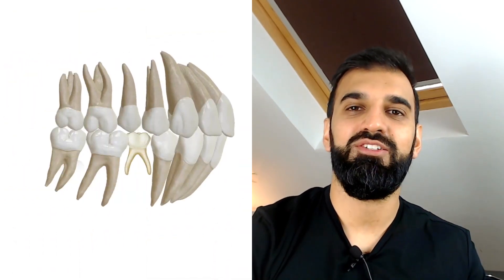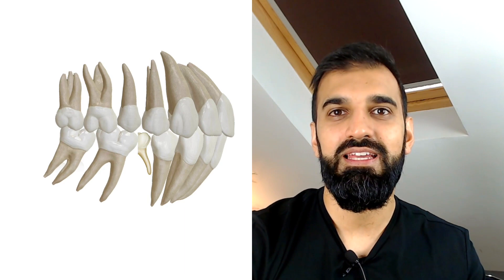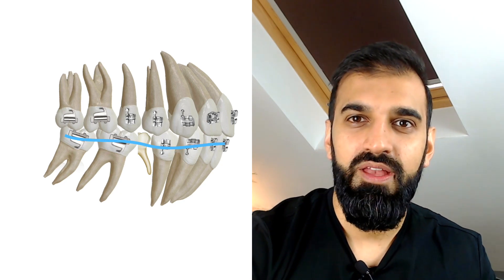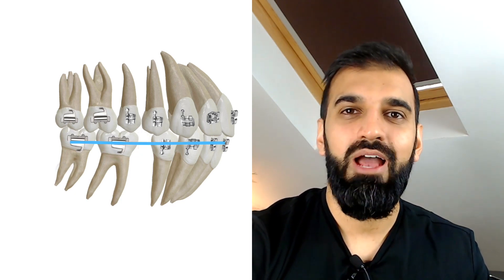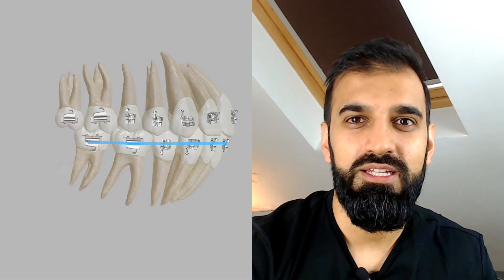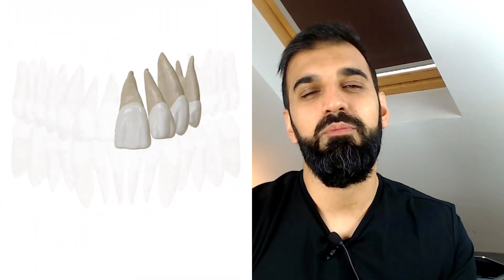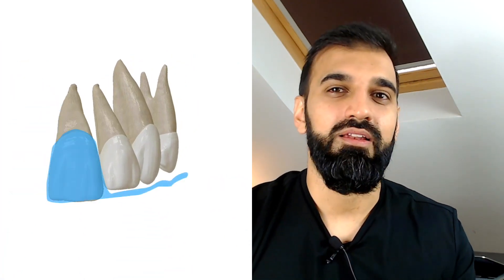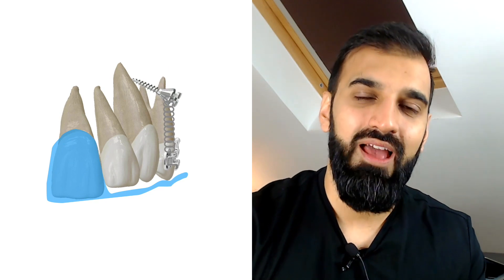3D TECHNOLOGY IN ROUTINE ORTHODONTIC PRACTICE BJÖRN LUDWIG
Lower arch missing lower 2nd premolars
Hemisection lower E – distal half – Old school
Allow mesial drift of 6s, L4s do not distally tip, important in class 2 cases
Use mesial aspect for anchorage if ankylosed
Remove remaining
Other options
TADs 30% failure in the mandible in Caucasian
Herbst
Mini-plates – very evasive
But hemisection is simple
Gingivectomy
After extrusion of impacted tooth,  need for gingivectomy
Orthodontists should learn as common need
Process
Scan
Plan a gingivectomy guide
Laser or electrosurgery for gingivectomy
Cant and TADs
adult cases are the future of orthodontics, more challenging
RHS Gincevectomy
LHS extrusion using TADs TAD – opencoil to bracket on the tooth, and aligner to guide the tooth, cover incisal edges only
And few aligners
Patient did not want perfect result

Space closure and TADs Georgios Kanavakis 2014
Space closure and mesial slider
2 x palatal tads
SS spring close
Mesialization of molars
High tech
But Space closure can be achieved with timely extractions, such a smissing UEs and extractions with mesial drift..
Less likely lower arch, miniplates used to mesialise

Expansion
Digital planning
Digitally decompensate the lower arch.

MARPE
Changes to the midface through MARPE
Hard tissue changes to the midface and nasal complex
Caution in use, for selective cases only, and critical in use
SARPE
Indicated due to resistance for Maxillary expansion in adults from 3 potential structures
Zygomatic buttress, Pterygoid plates, Sutures from the mid face Published 1984 by Andrew Glassman
Using a finite element analysis programme,  fusion 360,  identify the resistance individual to patient
Case: Surgical guide to do a small lateral osteotomy under local = future as it is individualized to each patient

CBCT guided autotransplantation
CBCT assess site
guided donor site preparation
Guided restorative management  of premolar as central incisor
Hybrid treatment brackets Vs aligners
Class 2 correction
Change from fixed to aligners with Onyx Ceph planned wings for class 2 correction – like functional appliance

Problems
Distalisation with Miniscrews
Later on posterior crowding of 2nd molars and risk anterior recession
Fracture of palatal appliance
Failure at welding point between expander and abutment
Can stop people using designs
Solution
print 1 piece appliance CADCAM
Overuse
TAKE HOME MESSAGE BY ME FROM THE LECTURE
Sometimes effort is not equal the benefit so always evaluate your benefit
Always assess your outcome and see if technology you invested in worth it
Orthodontists are Dentists and should do some gingival contouring and temporaries ..etc
Always match arch before and after treatment and maintain your arch form
Future is Hybrid Therapy … using strength of both aligners and fixed braces